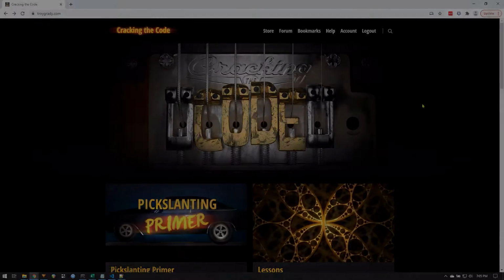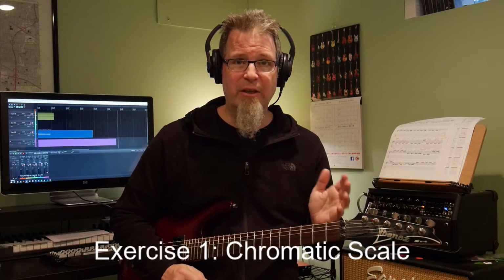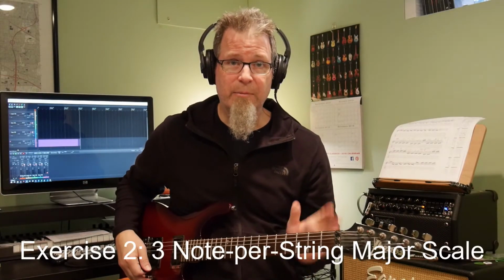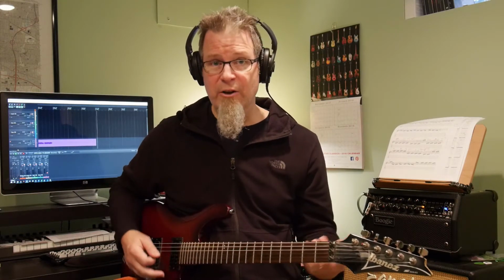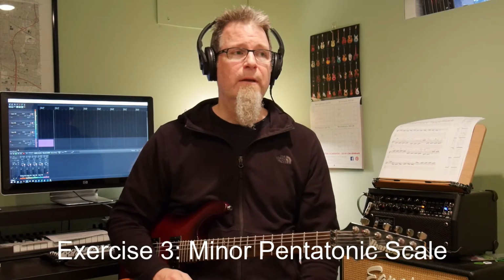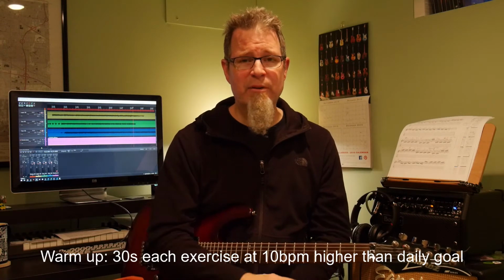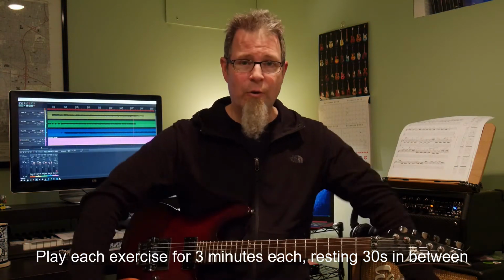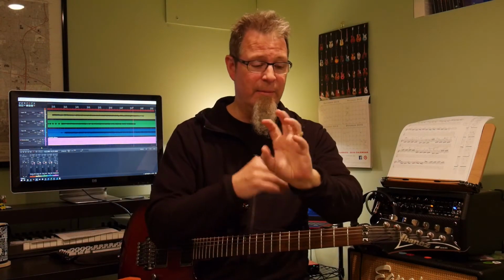30-Day Speed and Accuracy Experiment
I've put together a 30-day set of exercises for myself to see if I can improve my picking speed and accuracy.  Check it out and see if it's something that you can use!

SORRY ABOUT THE AUDIO!!!  I was having trouble with my mic and I didn't realize until I started to edit so the audio is a bit suboptimal in spots.  Please don't eat me.

The experiment in detail:
1. 30-days, start at a reasonable speed and increase by 1bpm per day
2. Warm up at 10bpm higher than the daily speed goal (e.g. if practicing at 100bpm then warm up at 110bpm) with the exercises below for 30s each with no rest in between
3. Practice the following at the daily speed for 3 minutes each with 30s rest in between:
    a. Chromatic scale run - however you want to do it, but typical 4-note-per-string chromatic scale
    b. 3-note-per-string major scale
    c. Minor pentatonic scale

Do these daily and diligently and in 30 days hopefully you'll see improvement in your speed and accuracy!